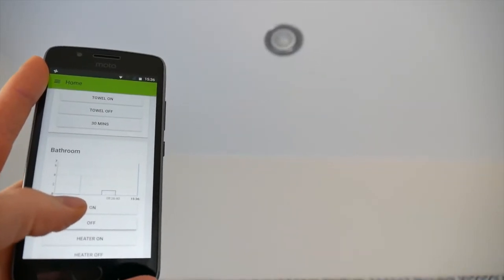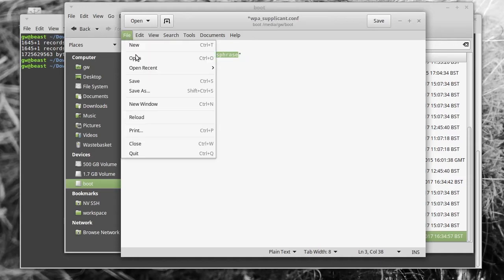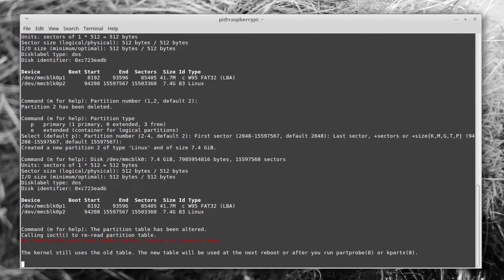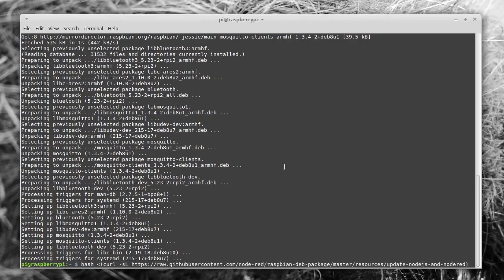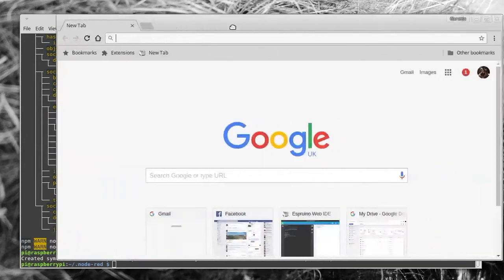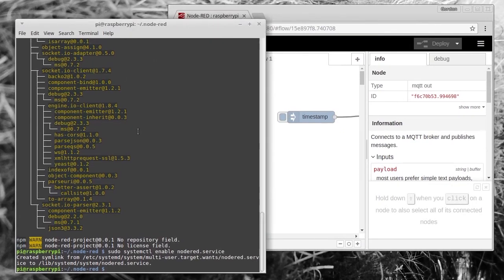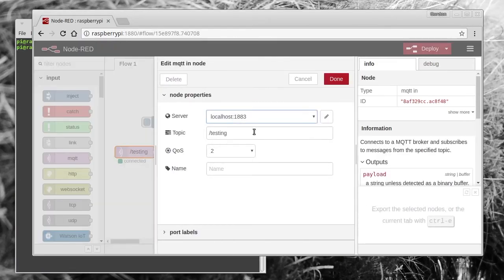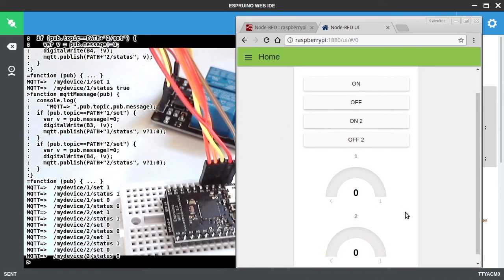HOME AUTOMATION with a Raspberry Pi and MQTT, Part 1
How to set up a Raspberry Pi 3 or Pi Zero W with Node-Red, Node-Red UI and MQTT - ready for home automation! Part 1 of a series of videos where I'll show you how to control your home from a Raspberry Pi.

This is designed for the Espruino JavaScript Microcontrollers but should work with any MQTT clients.